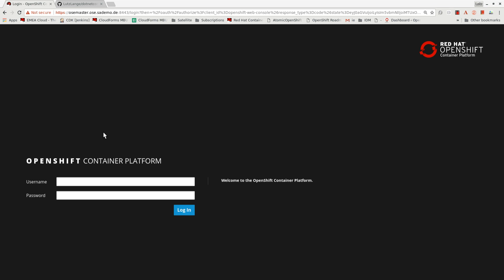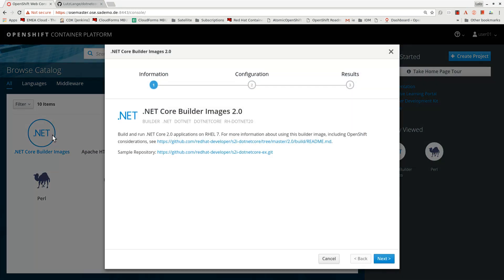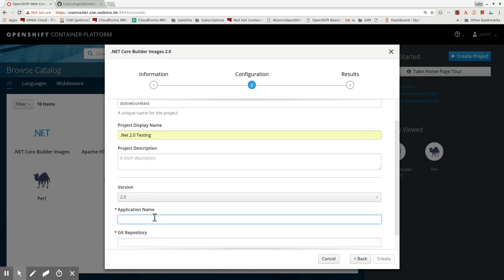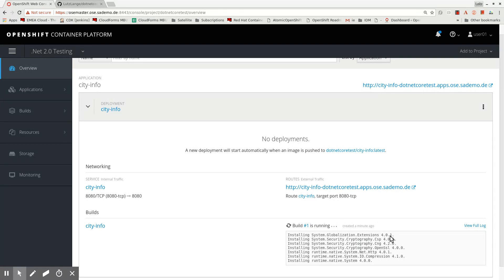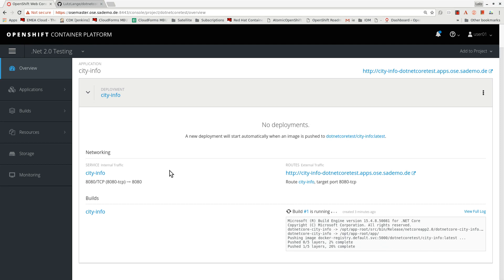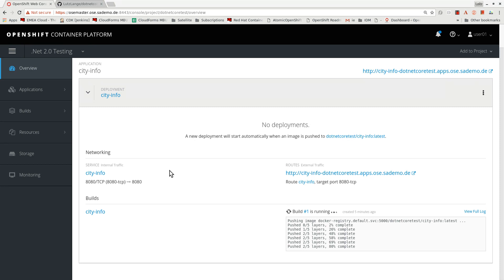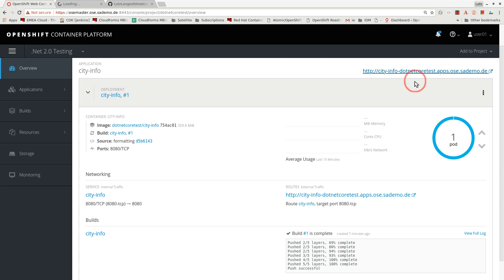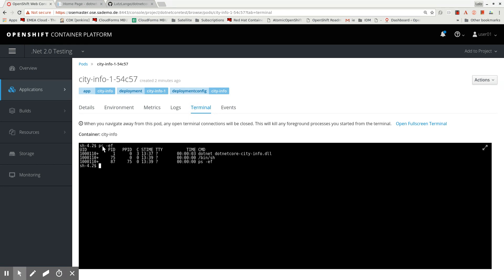Deploy a .Net 2.0 Application to OpenShift 3.7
This is a demo of how you can deploy a .Net Application to OpenShift.  This is using OpenShift 3.7 and the .Net 2.0 Builder Image.